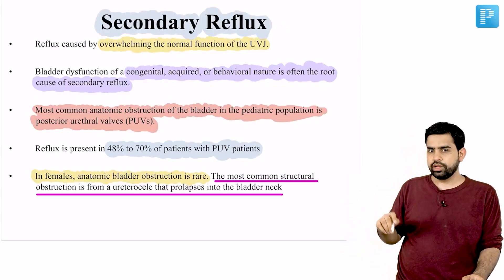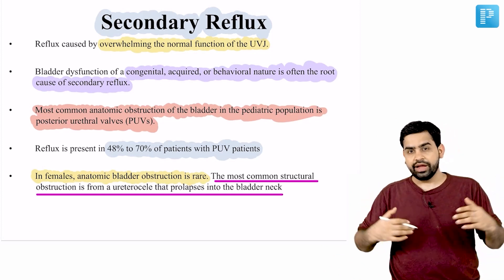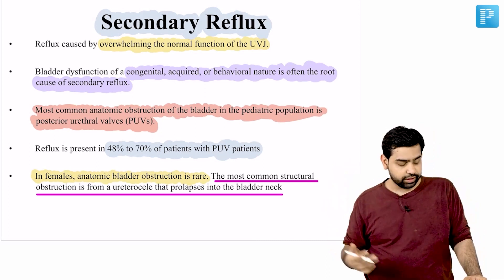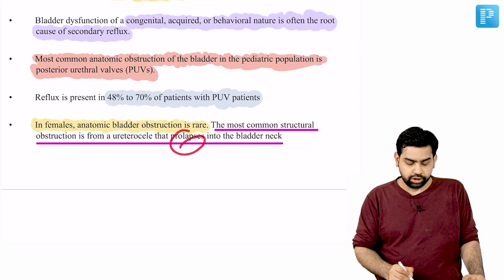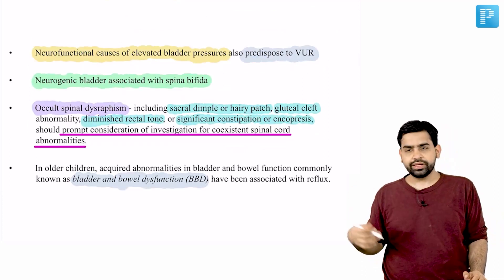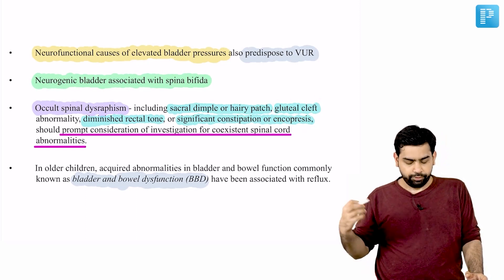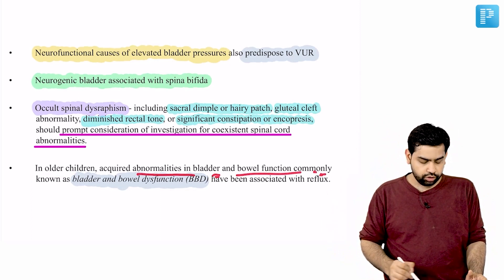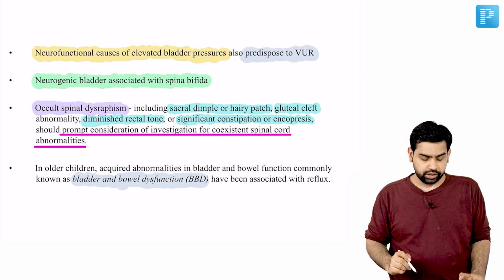"Vesicoureteral Reflux" by Dr. Pawan Kandhari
Watch Dr. Pawan Kandhari's video on the Vesicoureteral Reflux, a valuable resource for NEET Super Specialty in Surgery preparation. Gain insights into managing this condition effectively, equipping yourself with the knowledge needed for success in the exam.